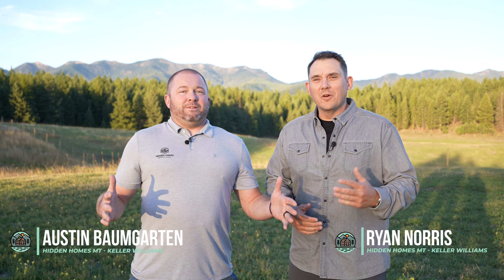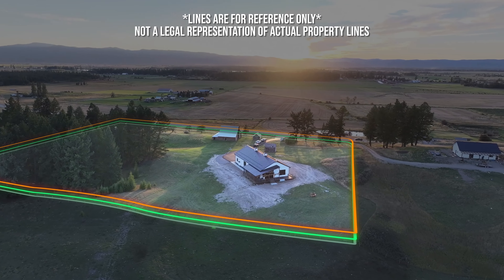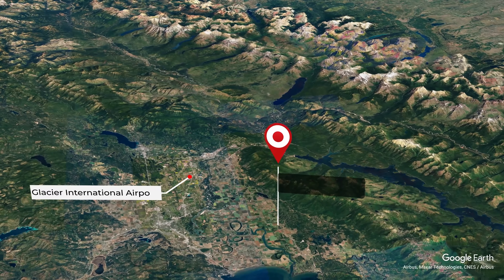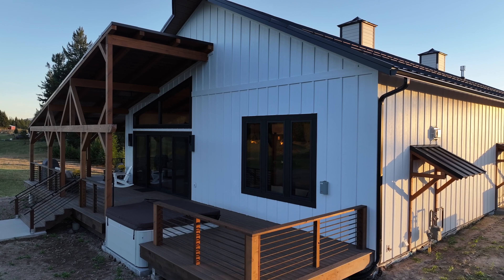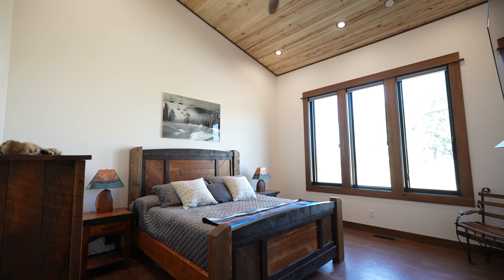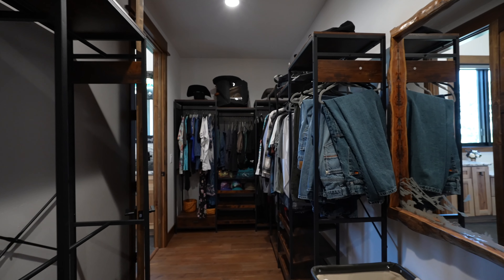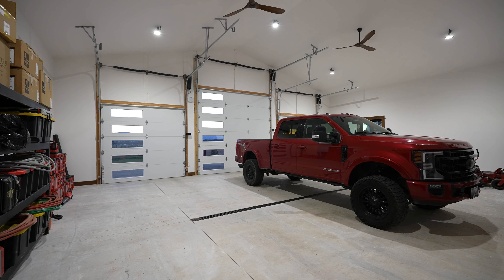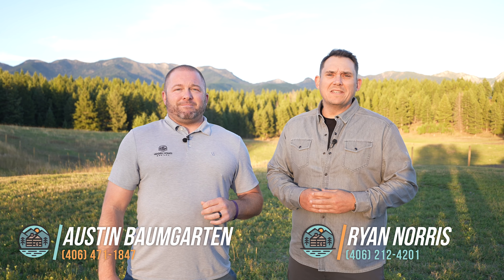Montana Mountain Luxury Home, 5341 Montana Hwy 35 , Kalispell, Montana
Swan mountain views await! This newly completed luxury home is ready for its new owners. Conveniently located on the east side of the lower valley, it’s just 15 minutes from downtown Kalispell, 7 minutes from Bigfork, Flathead Lake, and 45 minutes from Glacier National Park. The residence and attached shop spans 4,200 square feet and includes 2 spacious bedrooms, 2.5 baths, and a versatile office that can function as a third bedroom. The primary suite boasts a private gas fireplace, electric blinds, custom vanity and Moen digital shower with custom stone sinks, and Tiffany lamps.
Inside, the home is fully furnished with elegant touches, featuring an open concept great room, with built in safe room, Acutech steel gas fireplace and a commercial kitchen with Thermador appliances and hidden butlers pantry. The property features 8.4 acres with no covenants or restrictions, legacy barns, seven apple trees, wrap around covered Trex deck with Bromic electric heaters, and a 7 person inset hot tub perfect for relaxation and entertaining.
The massive heated attached shop/garage measures 33’ deep by 42’ wide and offers multiple access doors.
Additional amenities include a 30 Amp RV pad, Generac whole house generator, a French drain system, a 30 GPM well with a water softener, and safety features like a Mountain Alarm System and Radon Mitigation. There is just too much to talk about., you have to see it to believe it.
This property beautifully combines country tranquility with modern luxury—your perfect retreat awaits at 5341 MT Highway 35.